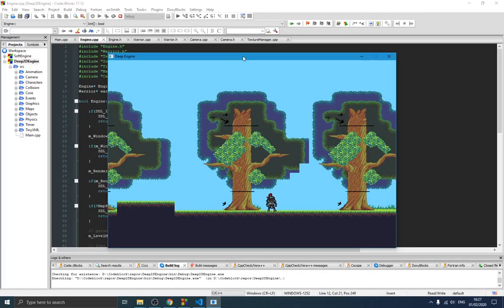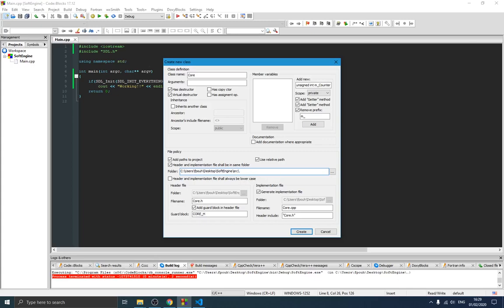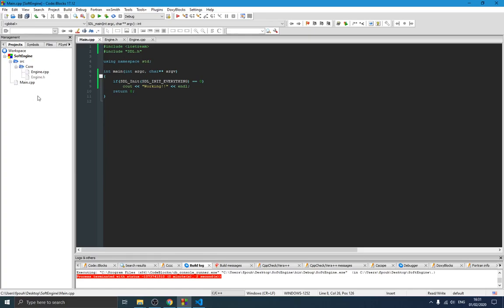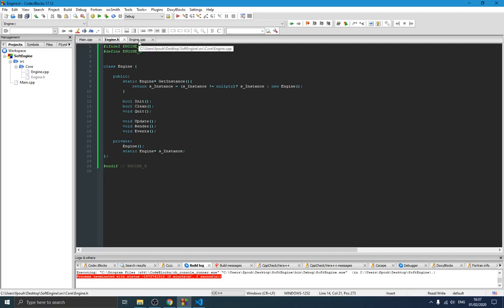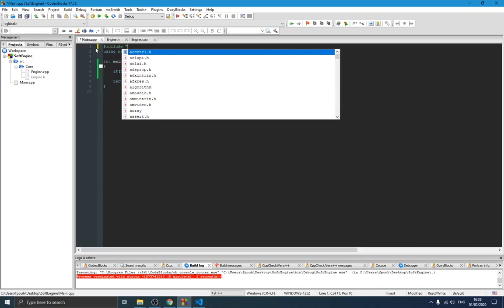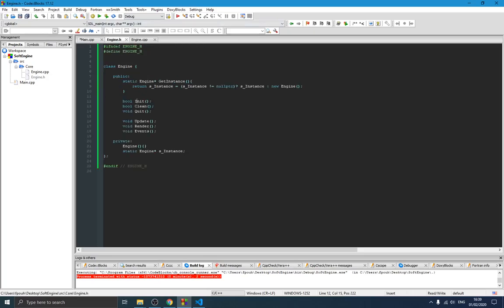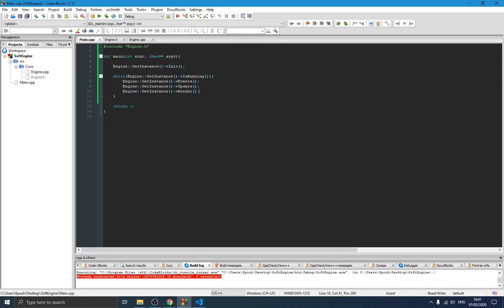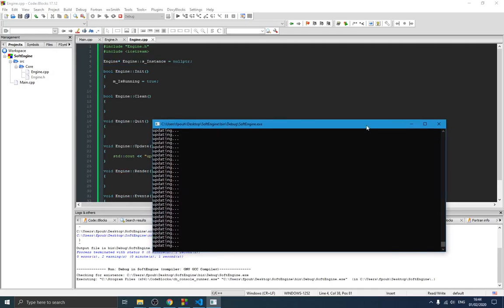Game Loop for SDL Game Part 2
In this second video of the serie about building a Game Engine in C++ with SDL2, we will first create our Core Engine-Class, then we will create a game loop on top of that to manage Rendering, Events, Update, etc